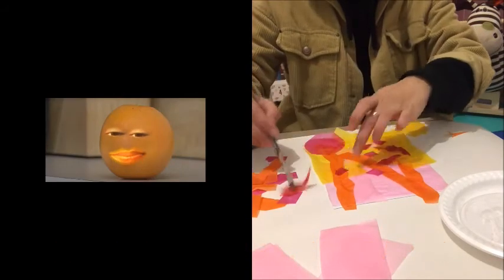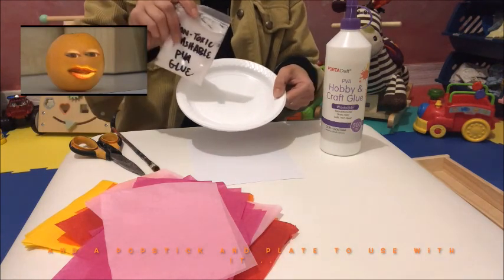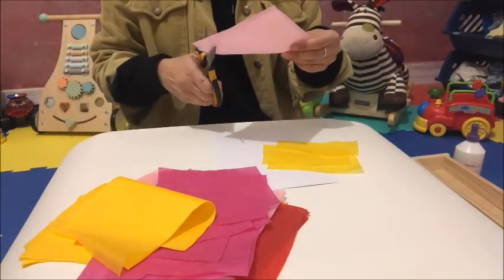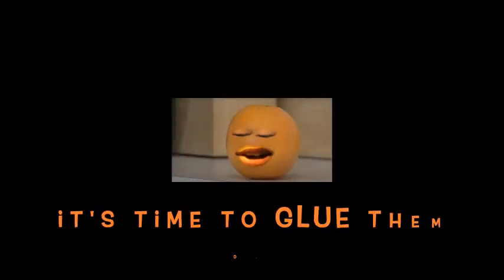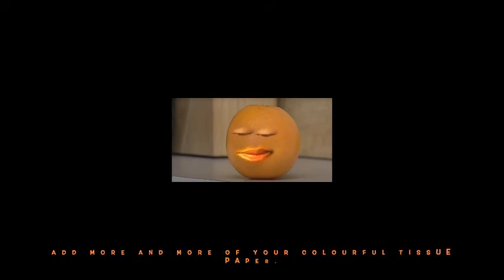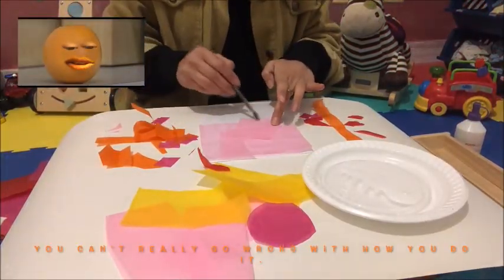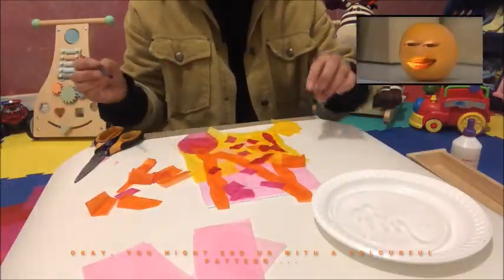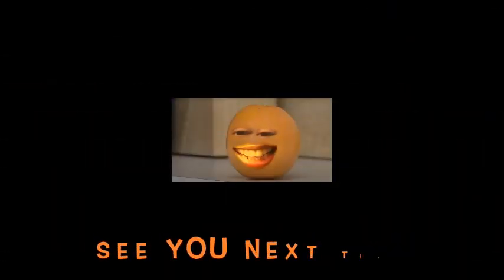Colourful Tissue paper Collage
Toddler Tuesday is back!
This week, join Aida Azin and make your very own Spring Collage, what colours will you use?  What picture will you make? Send us a photo to share with our Toddler Tuesday friends.